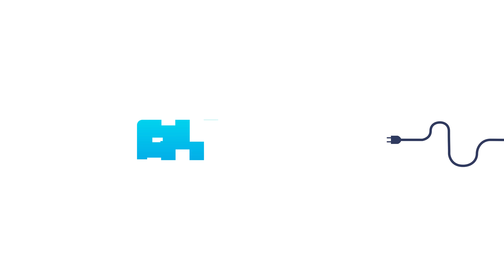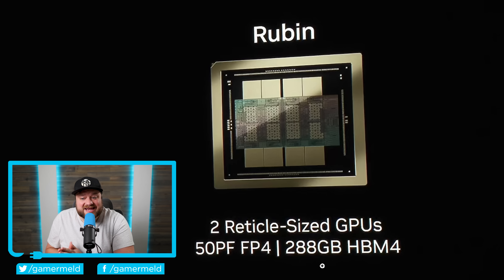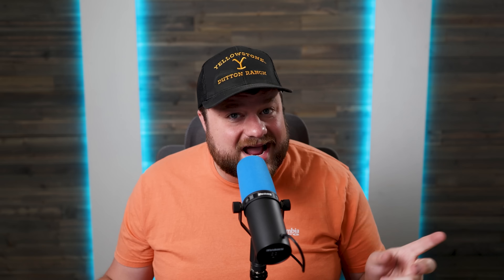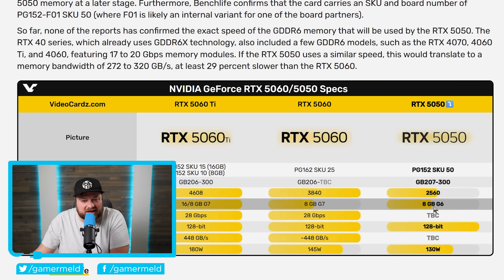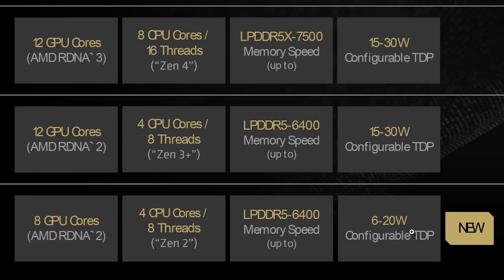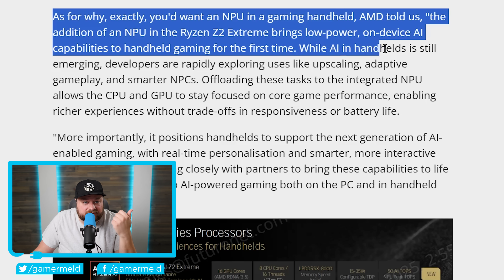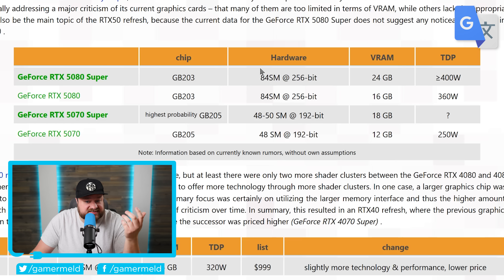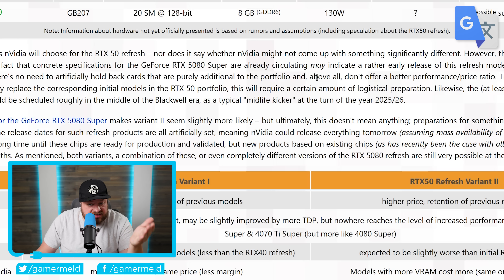AMD Just LAUNCHED 2 New Ryzen Chips Out Of NOWHERE!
New Nvidia gaming GPUs, AMD Just launched new APUs that will re-define gaming, how is Nvidia doing this and a new Nvidia GPU!

TIMESTAMPS
0:00 - How Is Nvidia Doing This
3:32 - New Nvidia GPU
5:16 - AMD Just Launched Two New Chips
8:51 - New Gaming GPUs